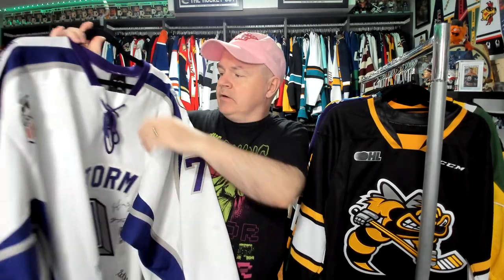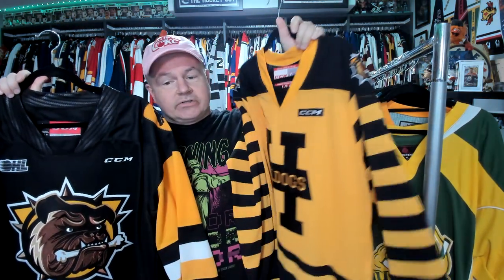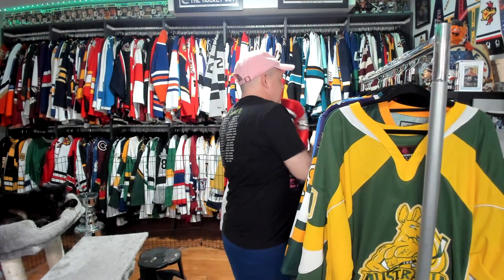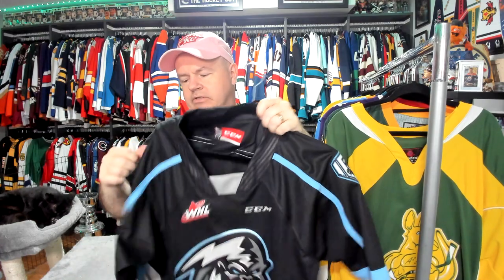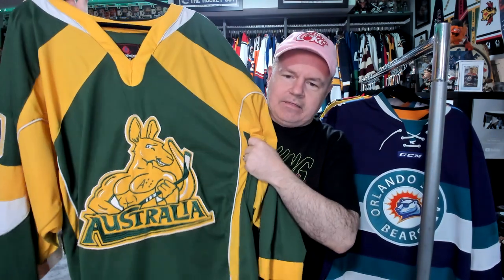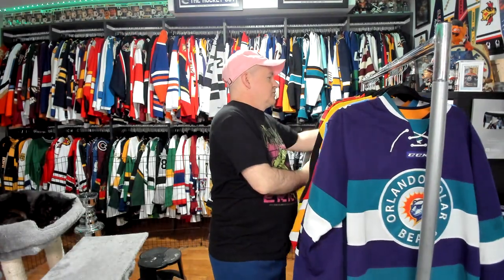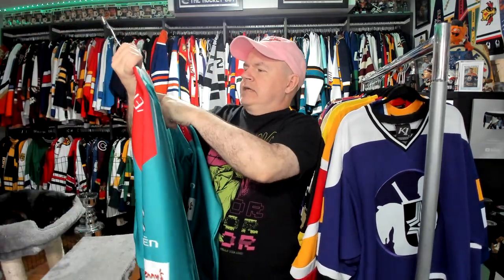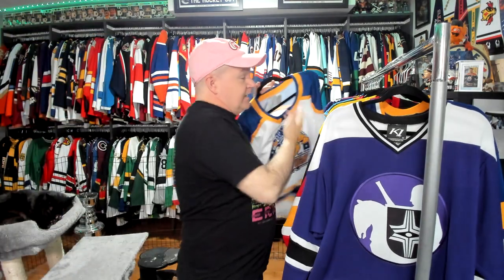My Collection 2023 Edition: And the Miscellaneous Jerseys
Join us on our discord to chat hockey, talk with others during the game, share pet pictures, and more.

Abbotsford, BC
V2S 8P1

In the USA:
Shannon Skanes
1125 Fir Avenue
Suite 119